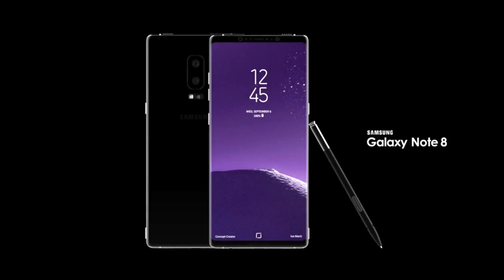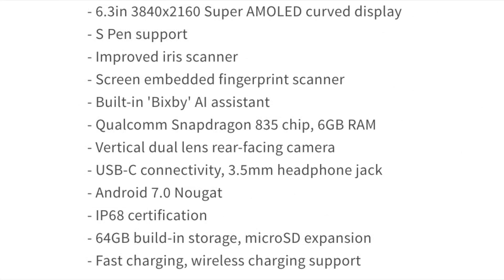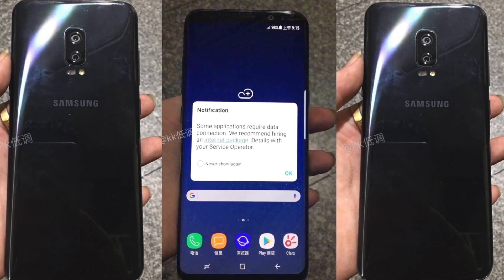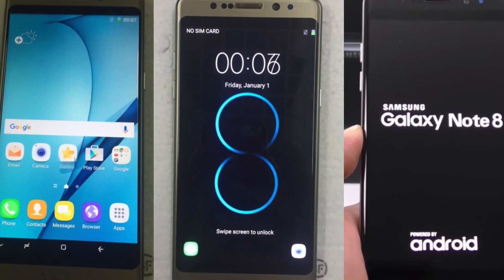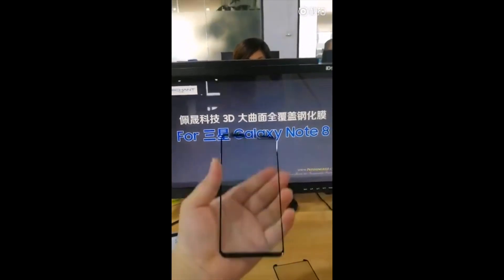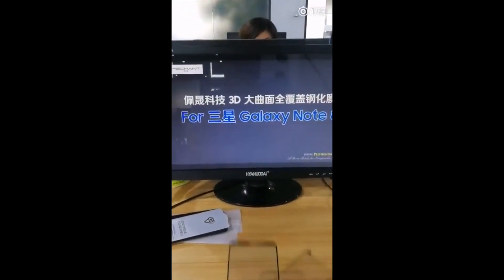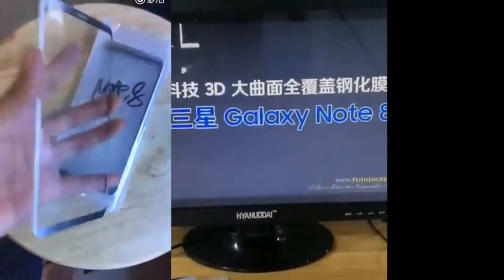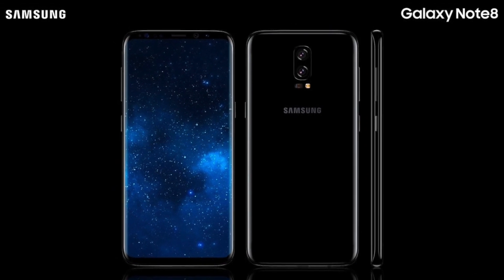SAMSUNG GALAXY NOTE 8 VIDEO LEAKS OUT AGAIN !!!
Samsung Galaxy Note 8 is coming and its coming with some vengeance and explosive features. New features on the Galaxy Note 8 will include a change in camera, design and more. Galaxy Note 8 specs that include a Snapdragon 835/840 or Exynos 8895/9000-series processor & 6.4-inch OR 6.3-inch 4K Ultra HD Display, IP-68 & more to come.